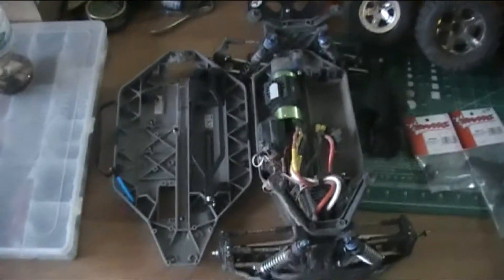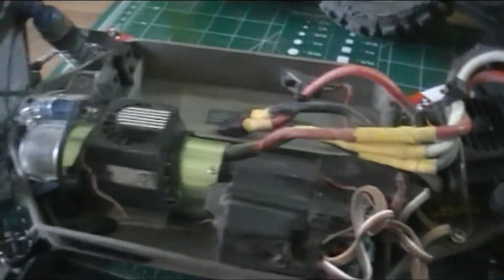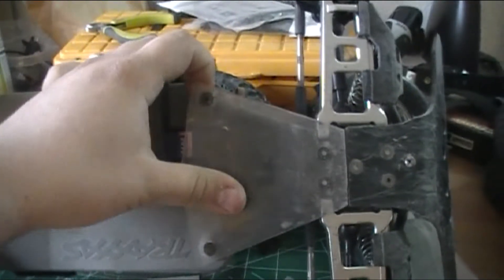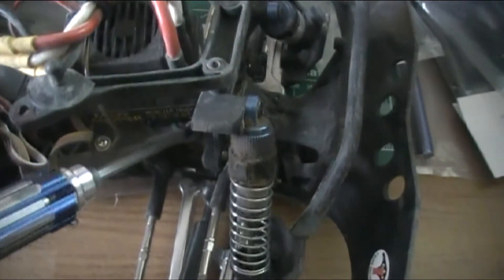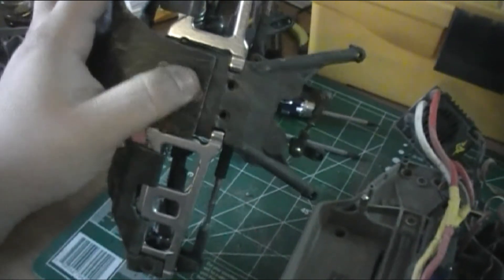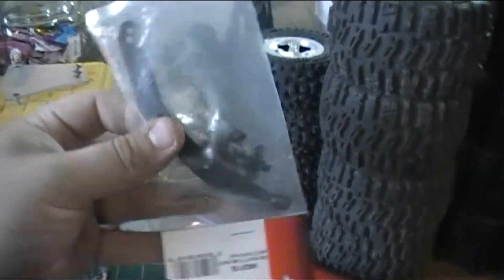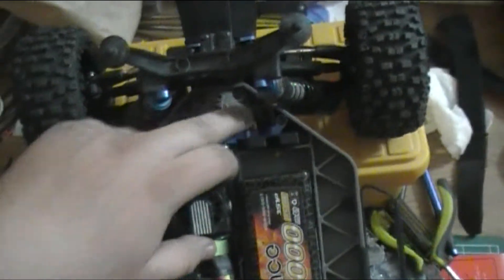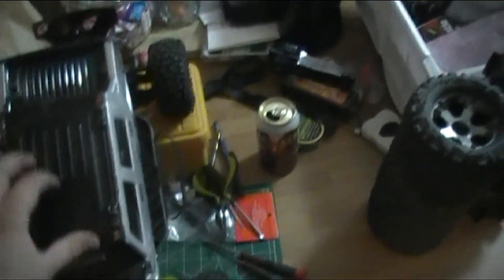STAMPEDE 4X4 TO SLASH 4X4 CONVERSION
IN THIS VIDEO I TRANSFORM MY STAMPEDE 4X4 TO A SLASH 4X4 SHOWING THE STEPS A FEW STEPS TAKEN THAN SHOWING THE DIFFERENCE IN SIZE ILL BE MAKING A VIDEO TO COMPARE THE TWO AT THE TRACK STAY TUNED IF YOU LIKE THIS VIDEO SUBSCRIBE AND COMMENT